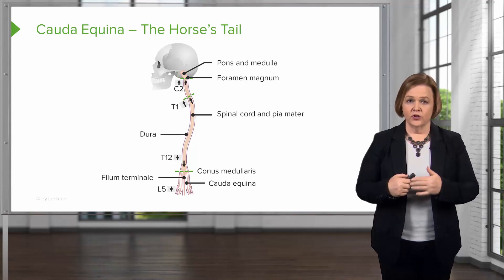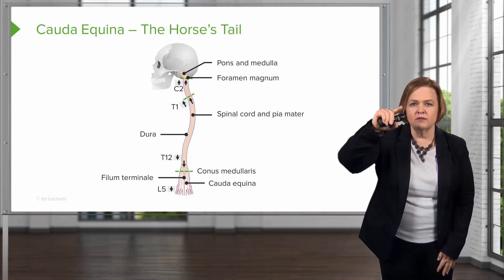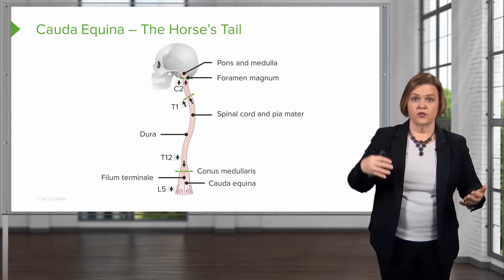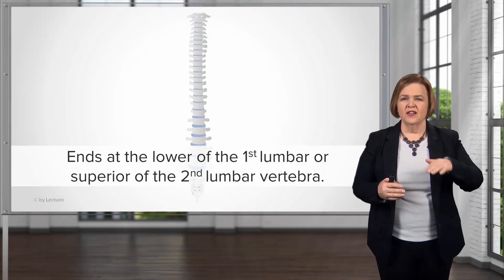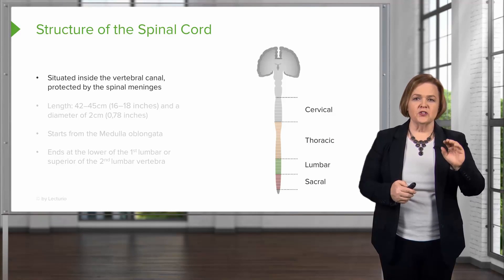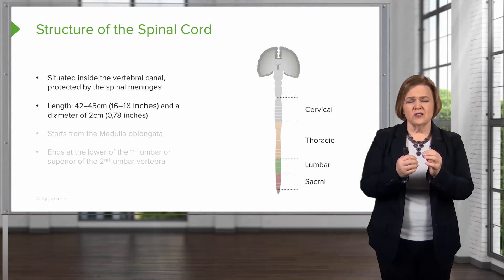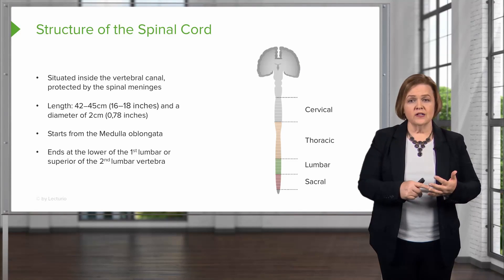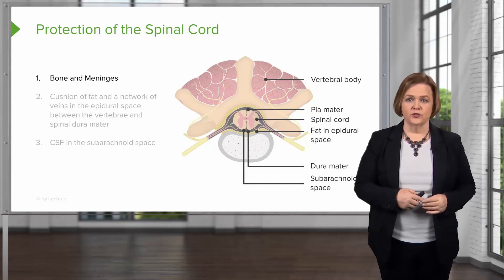Structure of the Spinal Cord – Med-Surg Nursing | Lecturio Nursing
In this video “Structure of the Spinal Cord”  you will learn about:
► the location of the cauda equina in the nervous system
► the reason why the spinal cord is shorter than the vertebral column
► the location and length of the spinal cord
► the structures that protect the spinal cord

This video is part of the Lecturio course “Med-Surg Nursing: Neurological Disorders (Spinal Cord Injuries and Syndromes)” ► WATCH the complete course

► LECTURIO is your smart tutor for nursing school: Learn the toughest NCLEX® topics with high-yield video lectures, integrated quiz questions, and more. Register now to study anytime and anywhere you want

0:00 Cauda Equina - The Horse's Tail
1:25 Growth and Development
1:49 Structure of the Spinal Cord
3:45 Protection of the Spinal Cord